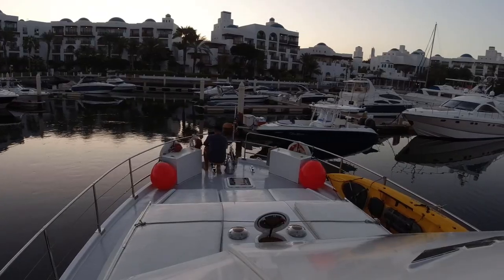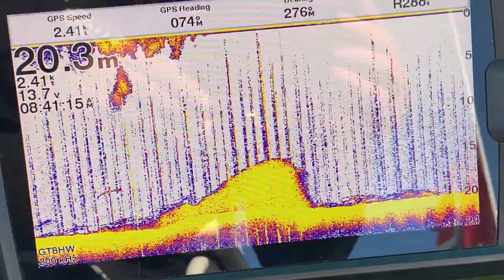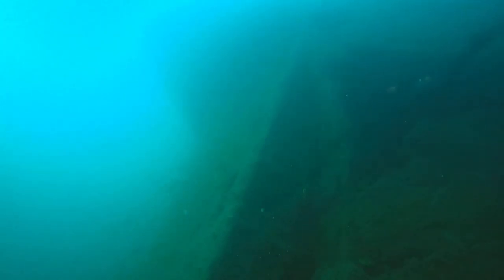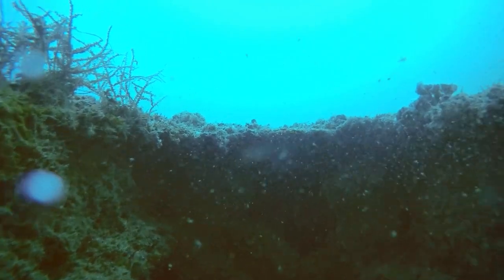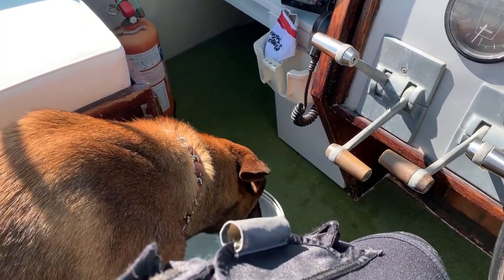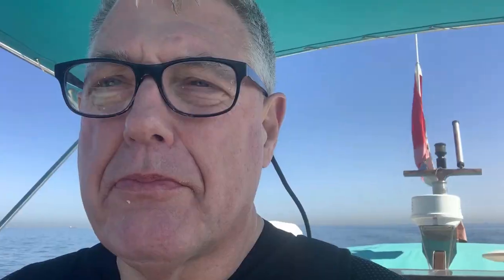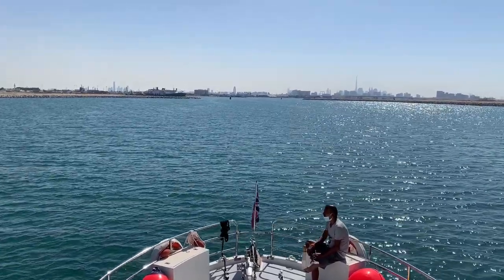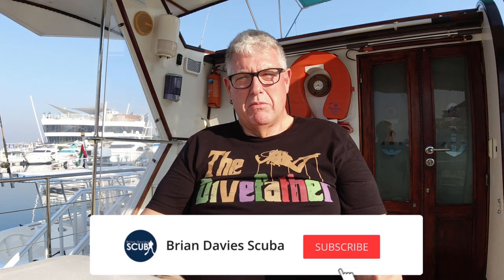Scuba Diving in Dubai | MV Nasteran an ex US Navy Landing Ship Medium (LSM)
Welcome to another video in my UAE Diving series. In this series I am trying to film as many of the UAE scuba diving sites both on the Gulf  Coast (Arabian Gulf or the Persian Gulf) depending on your point of view) and the East Coast (the Arabian Sea and the Indian Ocean)

On the Gulf Coast, the diving is mainly on wreck diving and some of the videos we post will show shipwrecks on YouTube for the first time, like this one.

On the East Coast (Fujairah and Sharjah) the diving is more focused on coral reefs as the marine life tends to be varied due to cooler water temperatures, deeper water, and lower salinity compared to the Gulf Coast

In this episode, we dive the MV Nastern. Orginally a US Navy Landing Ship Medium (LSM) she was in service from 1945 to 1957 before being sold into commercial shipping.